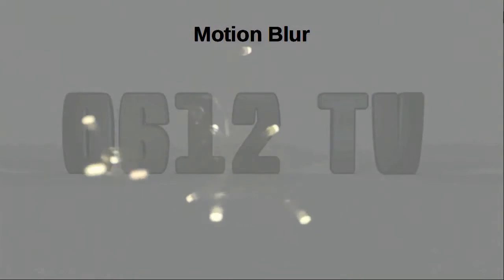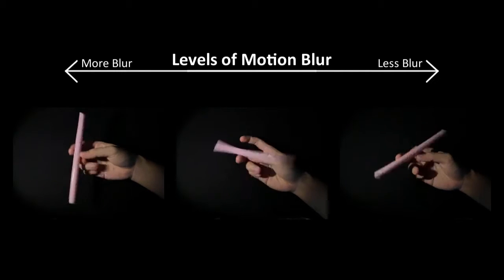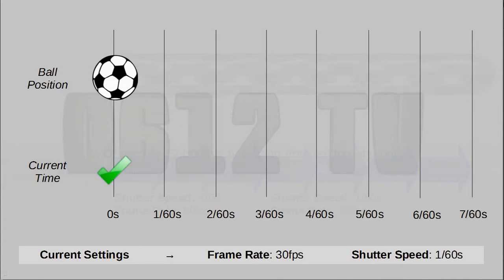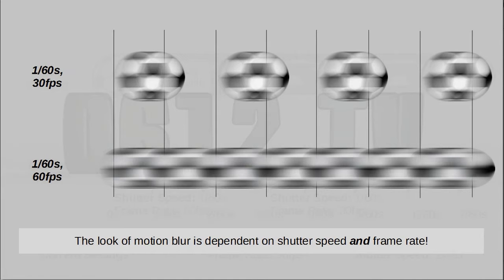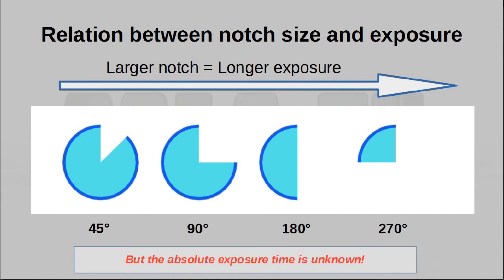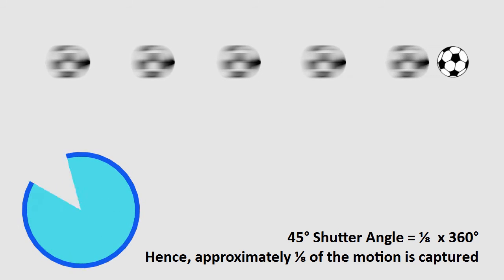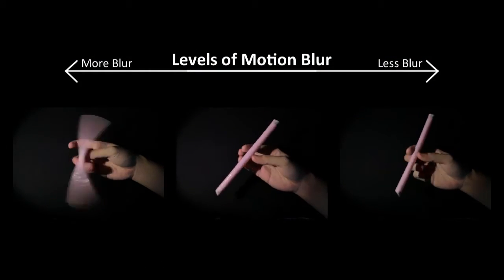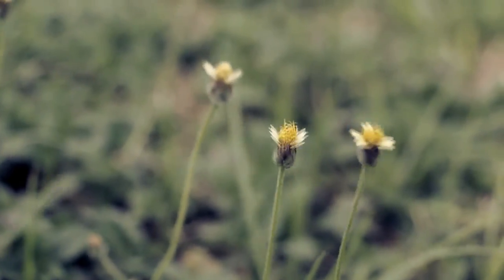Shutter Angle & Motion Blur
Today, we take a close look at motion blur - How do we measure motion blur, and is there a golden rule for it? What can we do if we cannot follow said rule?

= 0612 TV =
0612 TV is your one stop for general geekery! Learn about a variety of technology-related subjects, including Photography, General Computing, Audio/Video Production and Image Manipulation!